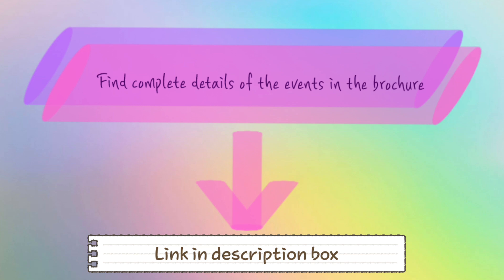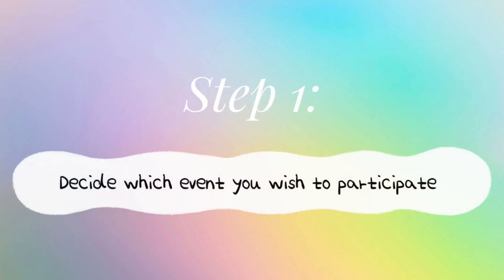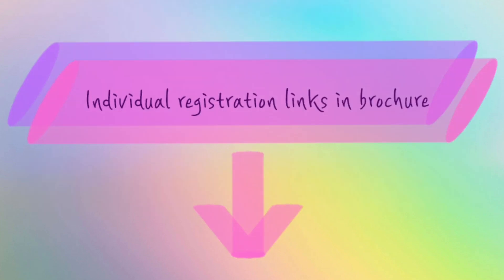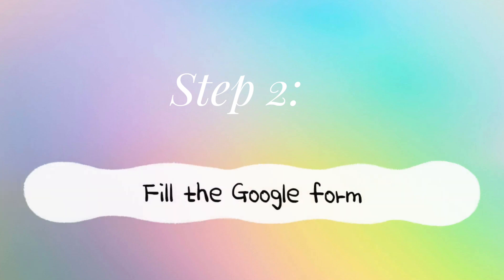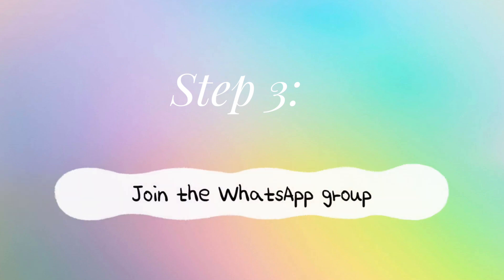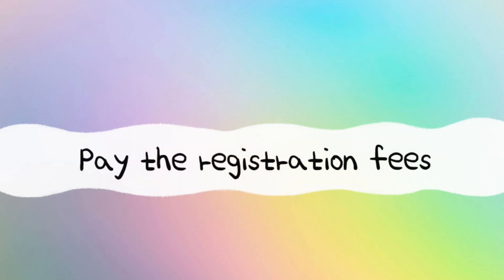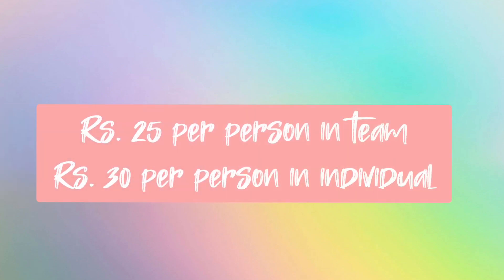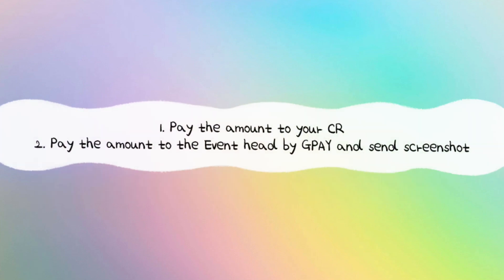Chemtastic 2024- In a Nutshell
Link of the Brochure ( Intracollegiate)

Link of the Brochure ( Intercollegiate)

Link of the Instgram Id

Links of the Shout out for Chemtastic 2024